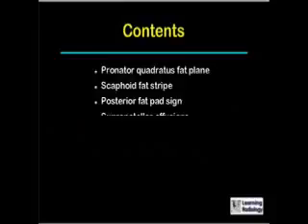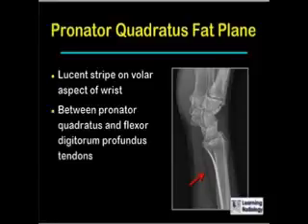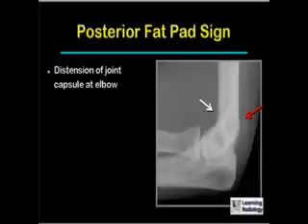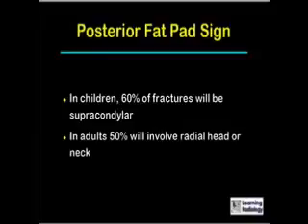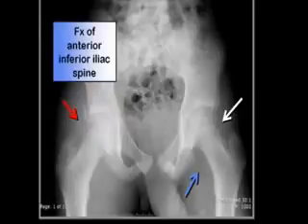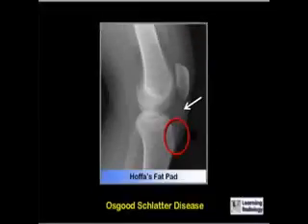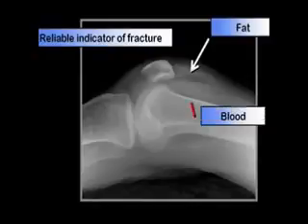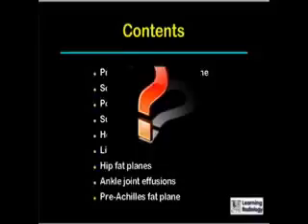LearningRadiology 52 MSK Soft Tissue Pathology Sings